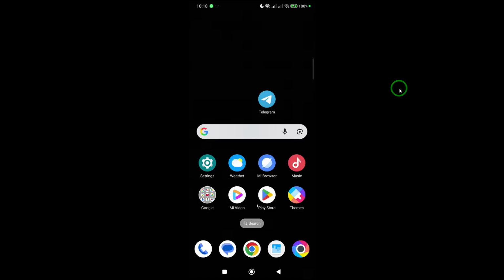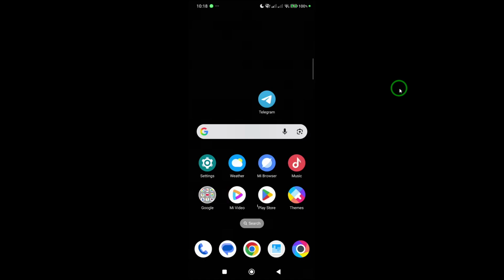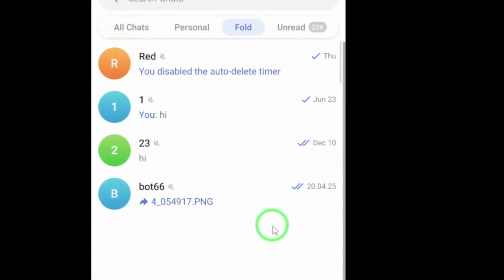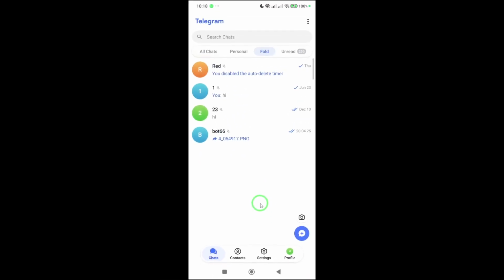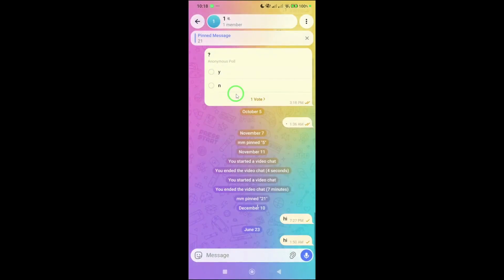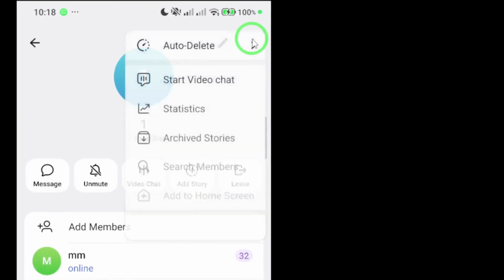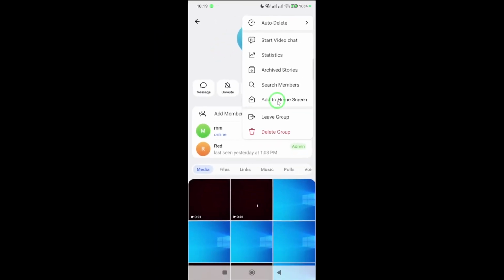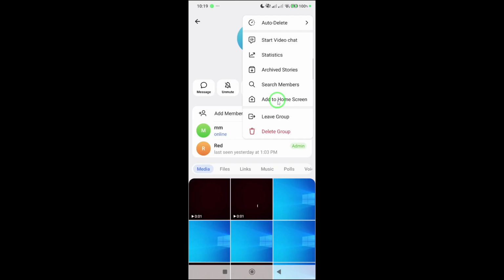How To Add Contact Shortcut to Home Screen On Telegram (Updated)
Learn how to add a contact shortcut to your home screen on Telegram quickly and easily. This updated guide shows the exact steps to create direct access to your favorite chats in seconds. Perfect for improving your messaging workflow and saving time.

1. Open Telegram

2. Open chat

3. Tap on Friend name at the top

4. Tap on three dots at the top right

5. Tap on Add to Home Screen & confirm-

Chapters:
00:00 Intro
00:12 Soultion
01:05 Outro